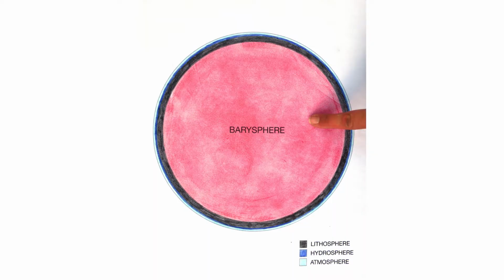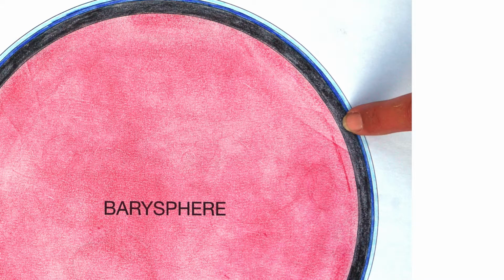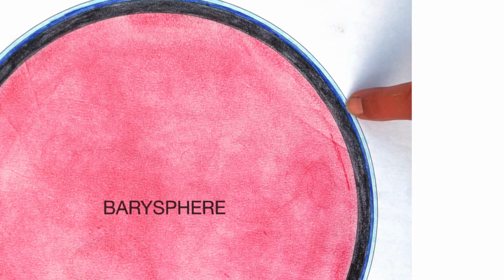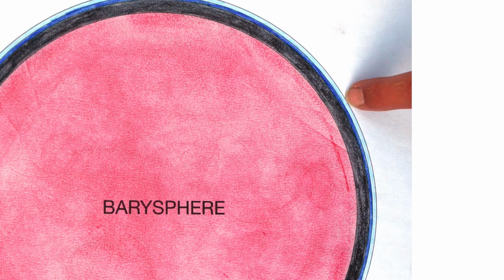Composition of the Earth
If you're not a member of O'Summit International School, head here to discover more about our school